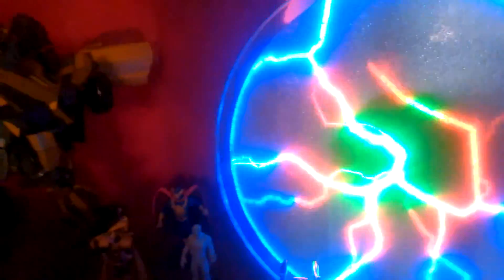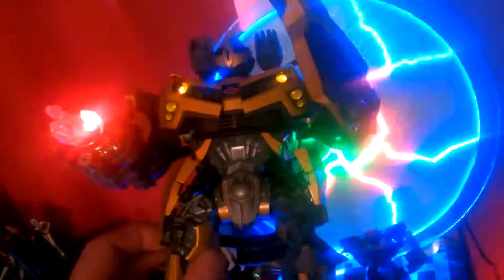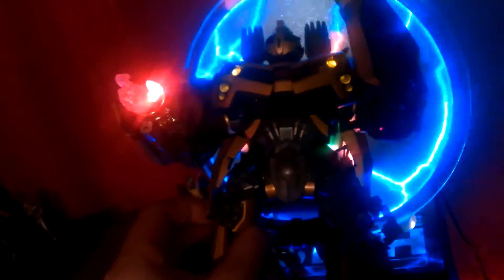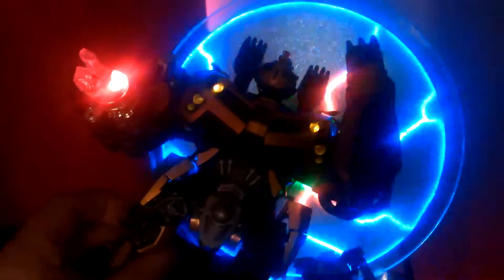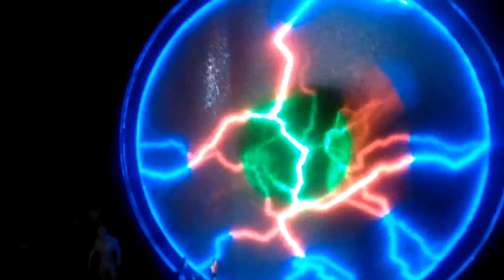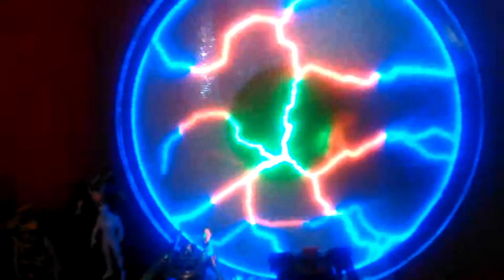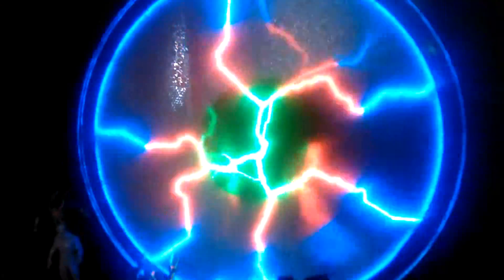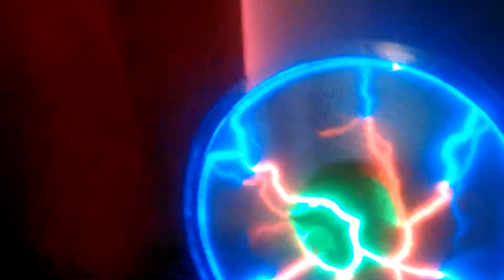Cool Plasma plate effects on electronics!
This is totally cool! Plasma plate malfunction! Even cell phone touch screens can be altered using the plasma plate. Hold the touch screen phone in your hand, and put your free hand on the plasma plate and spin around the charge, and watch your touch screen go crazy!